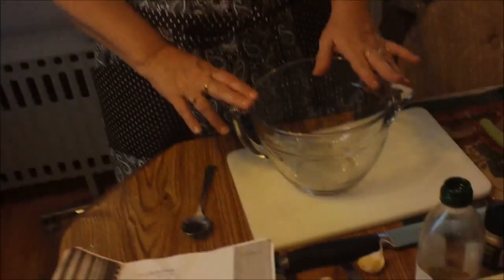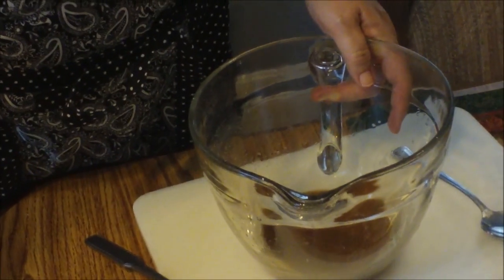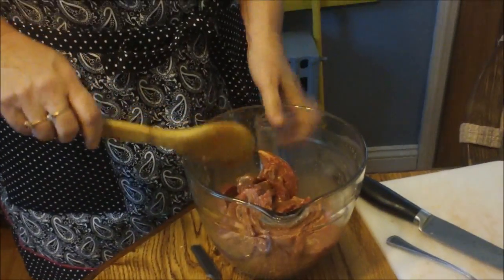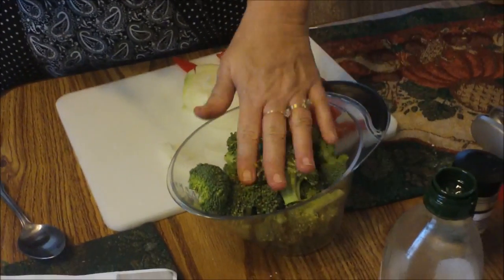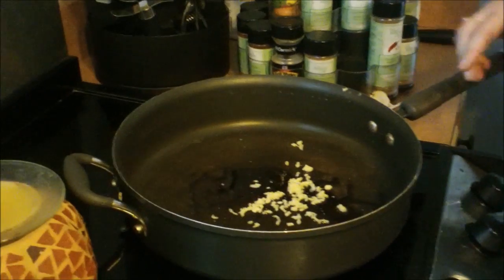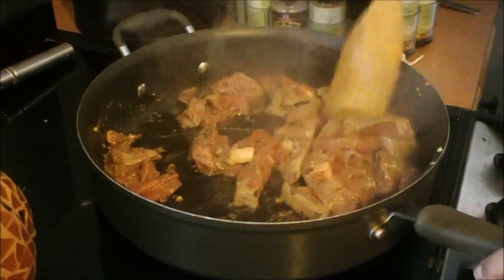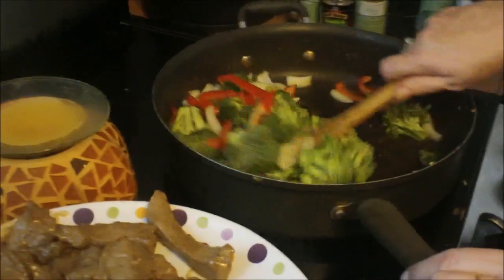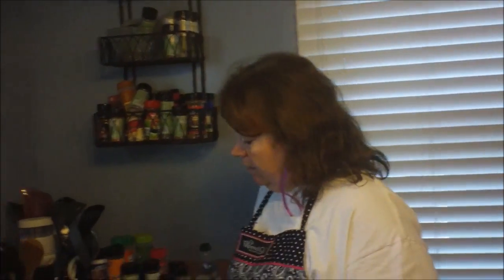Weight Watchers Meal 53 Spicy Beef & Broccoli Stir Fry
Serves 4 Points per serving 9 (Old Point System)

1/4 cup light soy sauce
1 Tbsp. cornstarch
2 Tbsp. Vegetable oil
1 boneless beef top sirloin steak (11/4 pounds)
3 cups broccoli flowerets
1 med. onion
1 med. red bell pepper
2 garlic cloves
1 tsp. peeled fresh ginger root, finely chopped
1/4 tsp. red pepper flakes
1/2 cup beef broth

whisk together soy sauce, cornstarch and 1 tbsp of oil. Cut steak lengthwise about 1/4 inch think. Add beef to soy sauce mixture, toss to coat.
Cover and refrigerate for 15 min. to marinate.

Cut broccoli into flowerets and onion into thin wedges. Cut bell pepper into thin strips. Set vegetables aside

Heat 1 tsp. of the remaining oil in skillet over med. heat, add garlic, ginger, red pepper flakes and beef and cook for 1-2 minutes (Do not over cook meat) remove from skillet and keep warm.

Heat remaining oil heat until hot then add broccoli, onion, and red bell pepper; stir fry 3-4 minutes, or until vegetables are crisp-tender.

Return beef to skillet; add broth. Bring to a boil about 1 minute,stirring gently until sauce is slightly thickened.